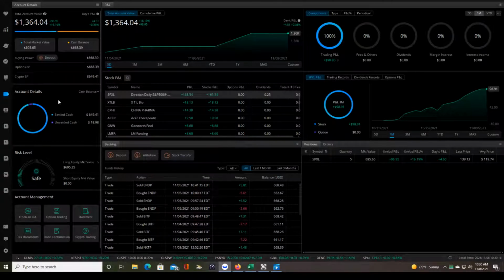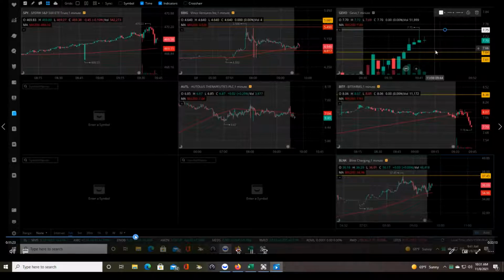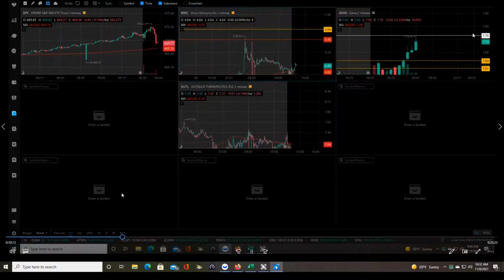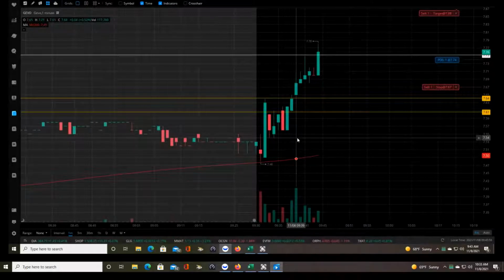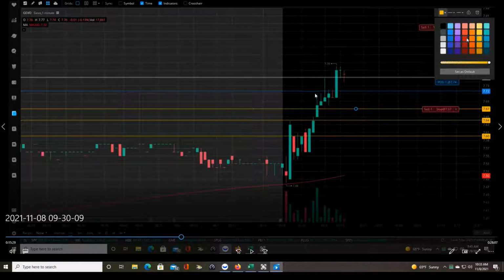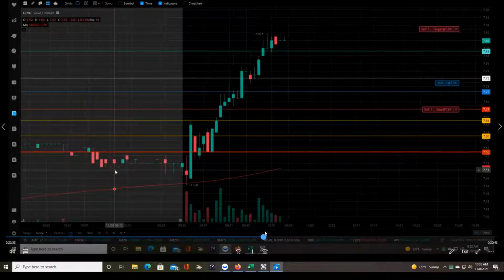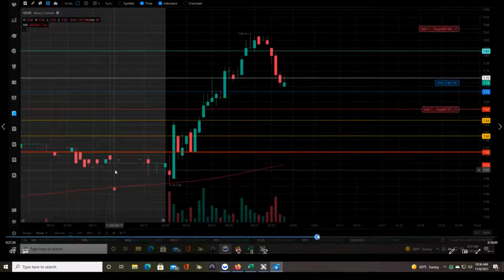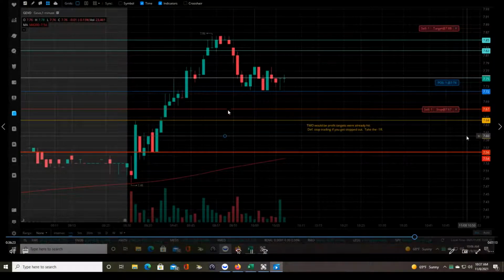Small Cap Day Trading - Day 30 | $GEVO Stick to the plan even when it's hard to do so!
A BETA version of this trading plan, other trading plans, spreadsheets, and calculators

GEVO stock